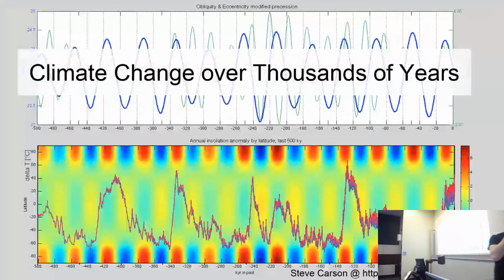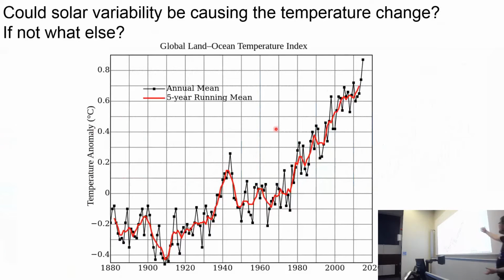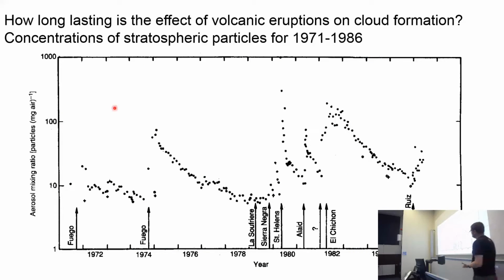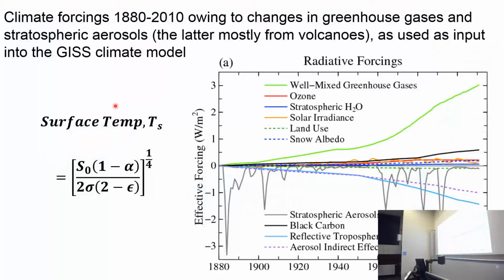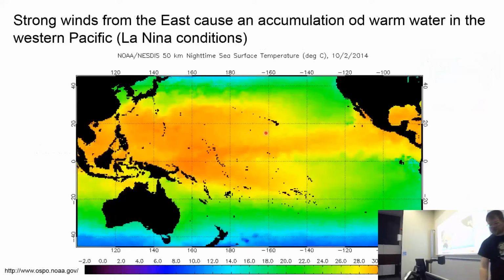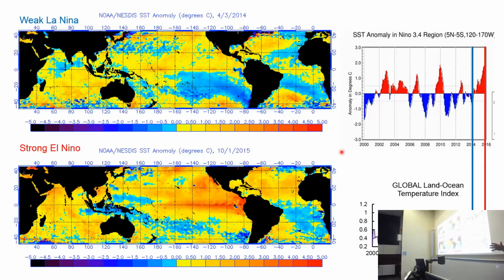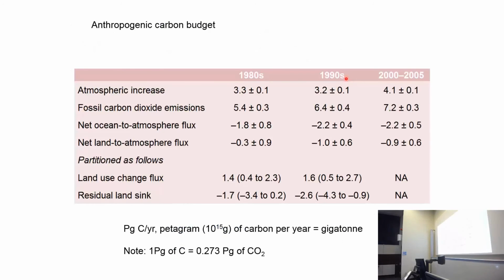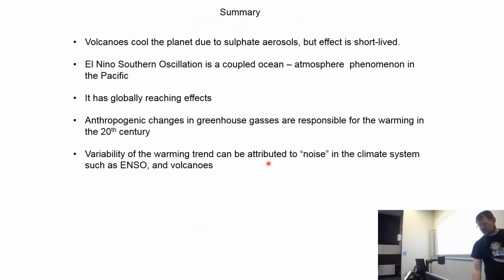What caused climate change over the last century.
Climate has changed a lot over the last century this vide explores the possible reasons for this change and the causes of the year to year climate variability.